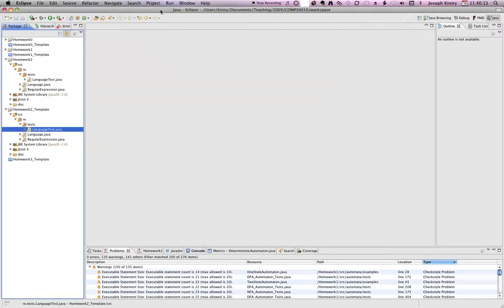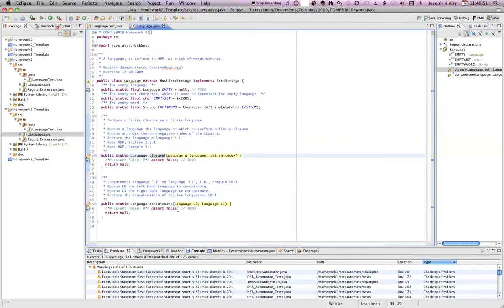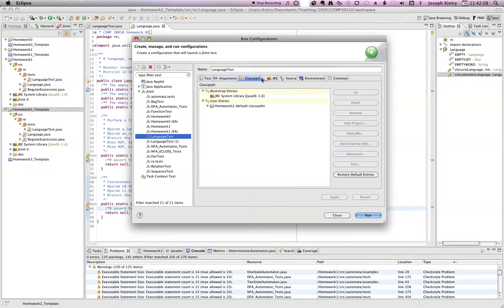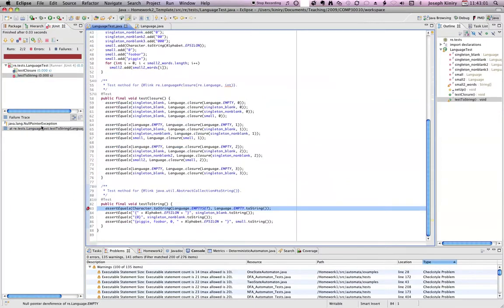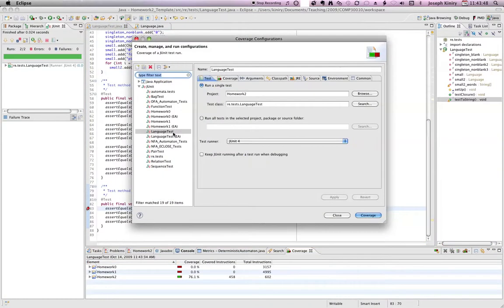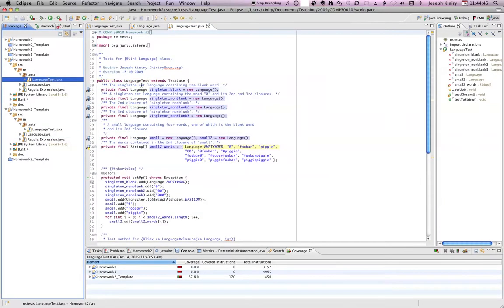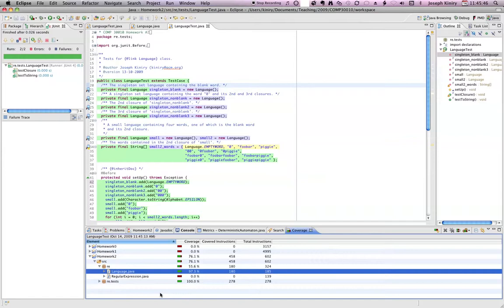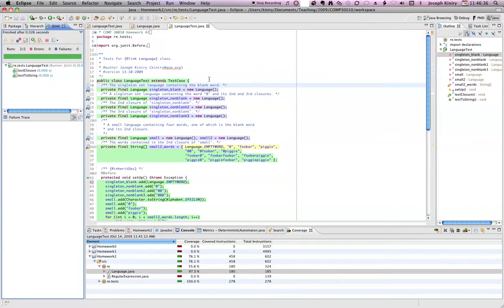7 Test Coverage with Assertions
This screencast focuses on running unit tests that include validation assertions in the test themselves and assertions in the system-under-test.  Code coverage of such tests is discussed, and the tests I have provided for the Language class are the focus of the discussion.